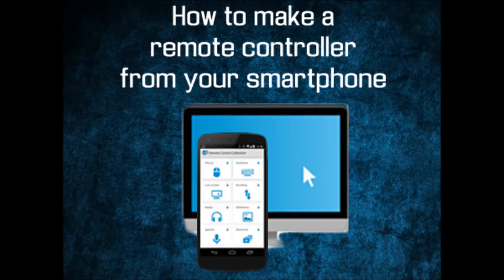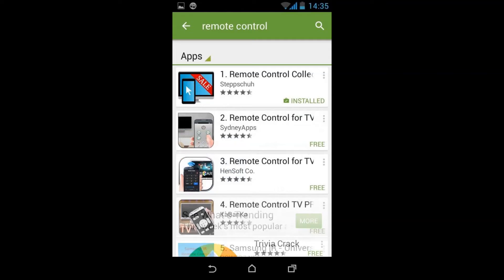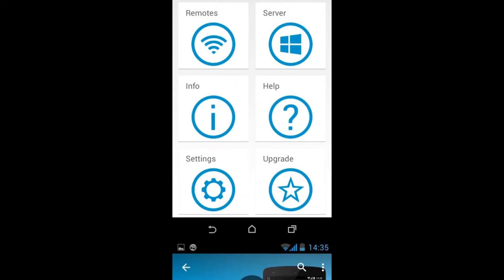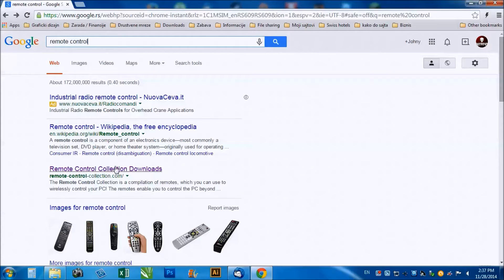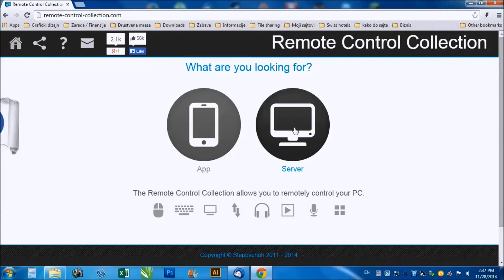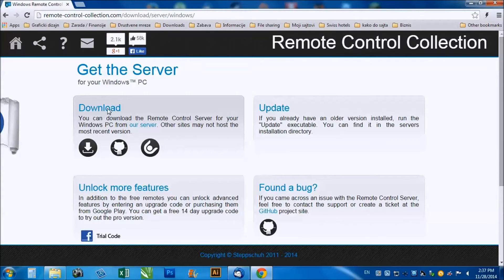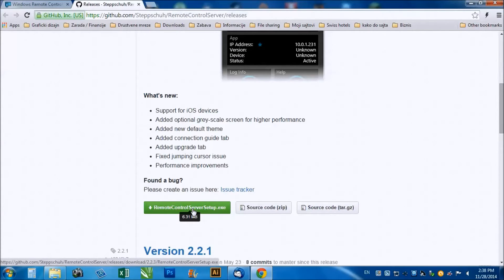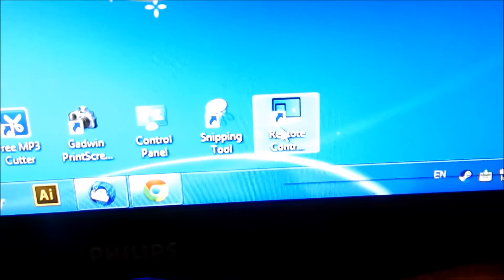How to make a remote controller out of your smartphone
This video shows how to connect your phone with PC and use it as a remote control unit.
I used HTC Desire 310 in this video.

Music attribution:
Song - Underground Club 5
Artist -  Jan Chmelar